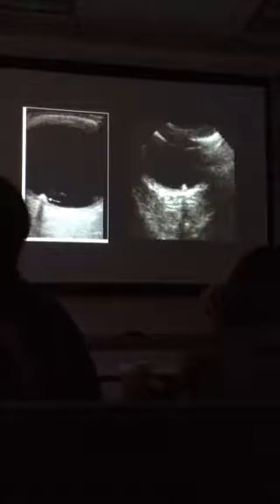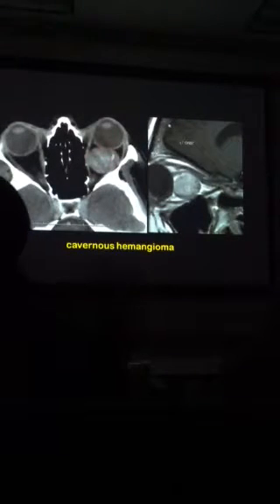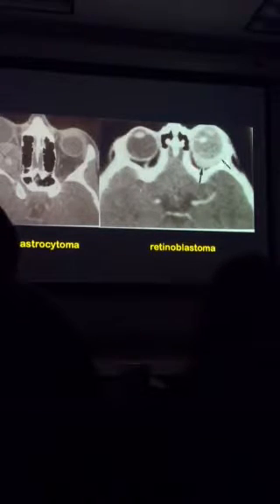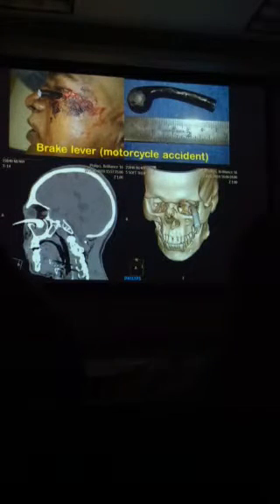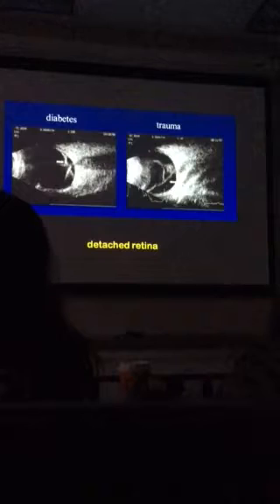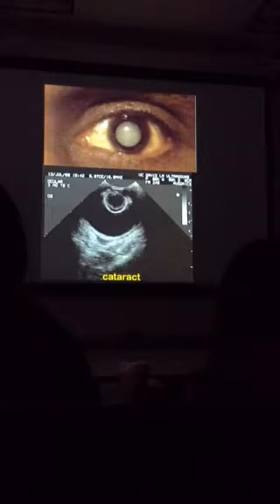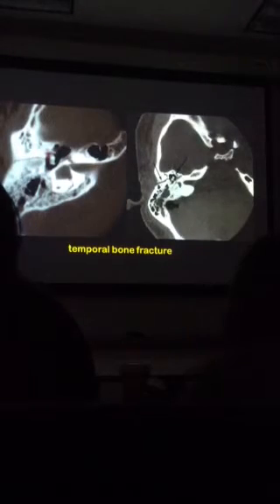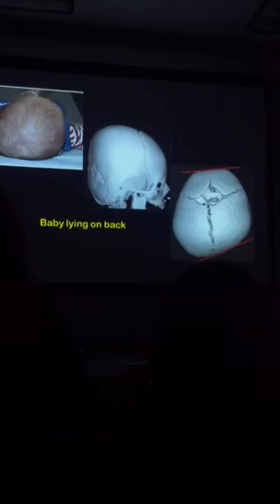Cross Sectional Anatomy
Brain part II
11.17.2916